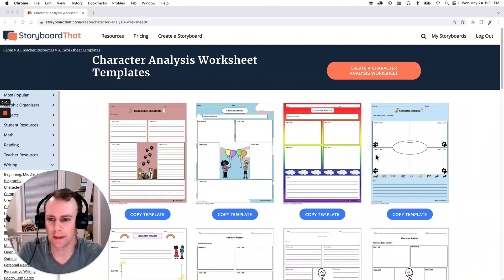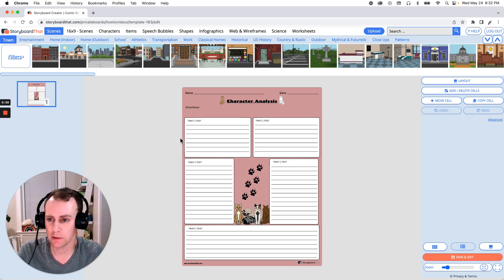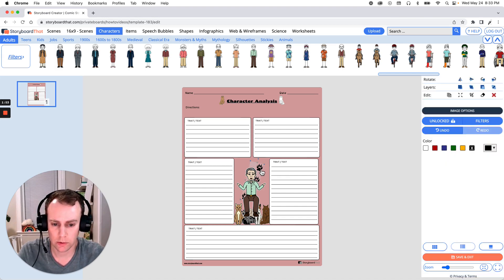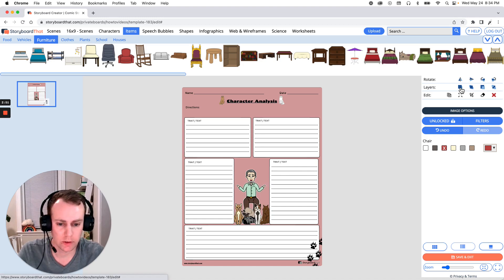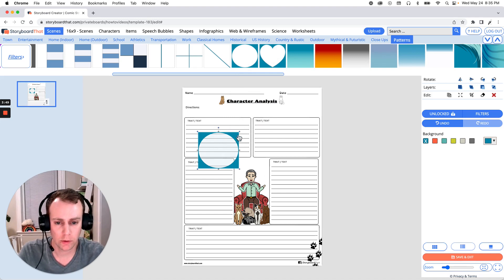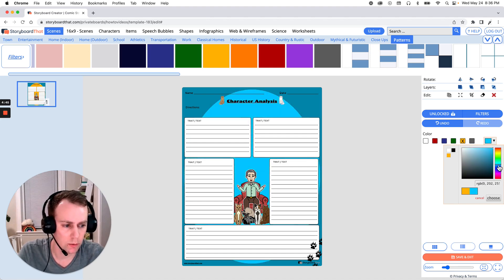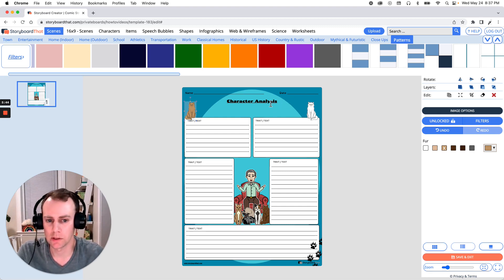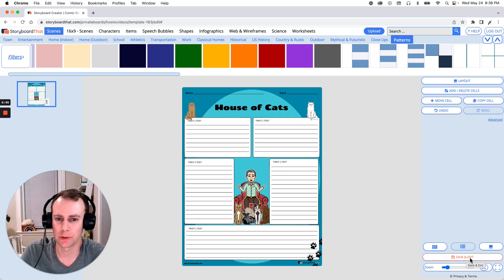How to make a Character Analysis Worksheet in the Storyboard Creator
Eric will teach you how to make a Character Analysis Worksheet in the Storyboard Creator.